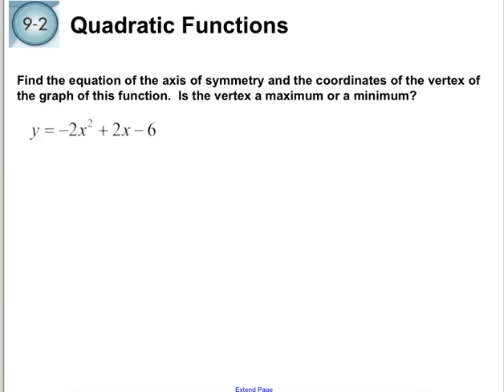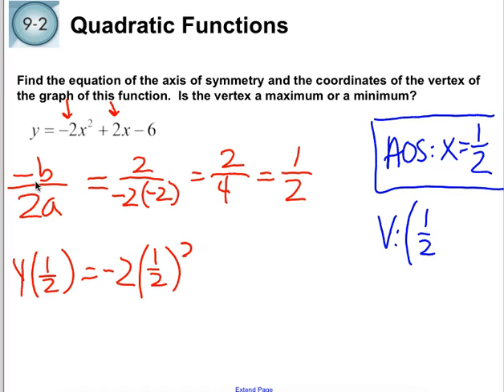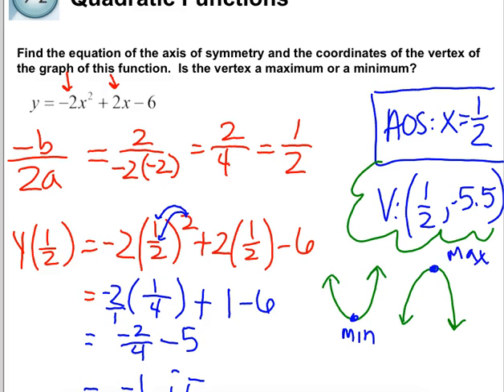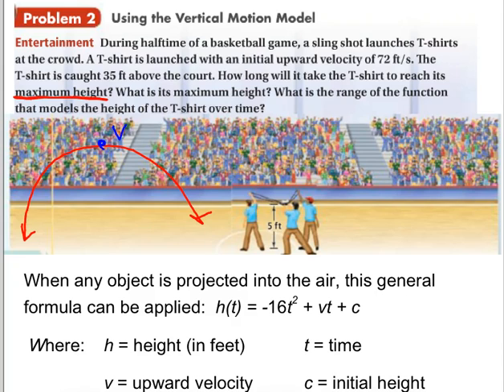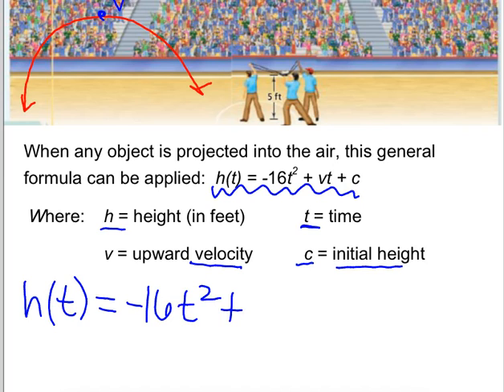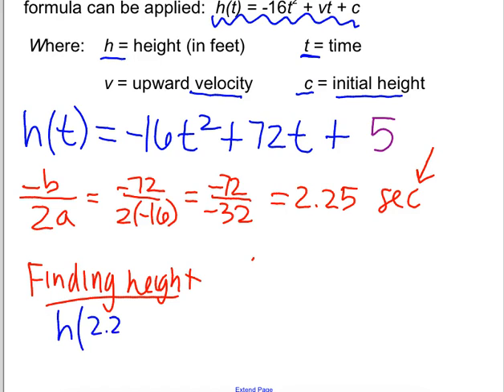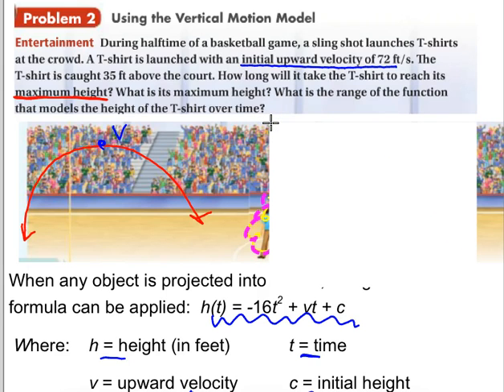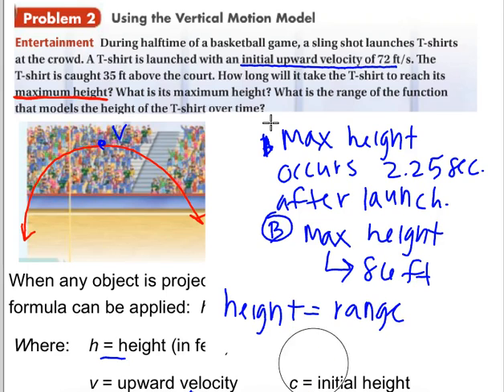9-2 Quadratic Functions